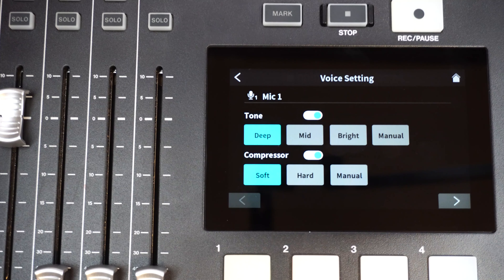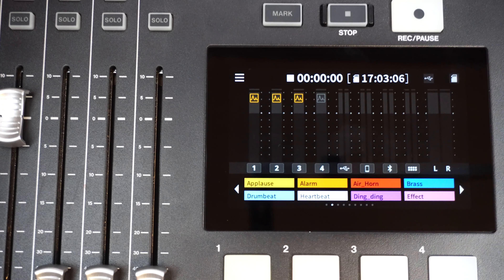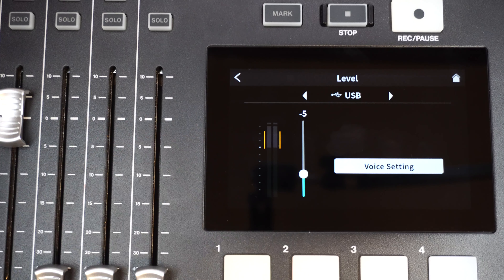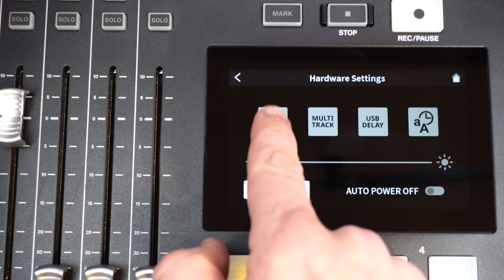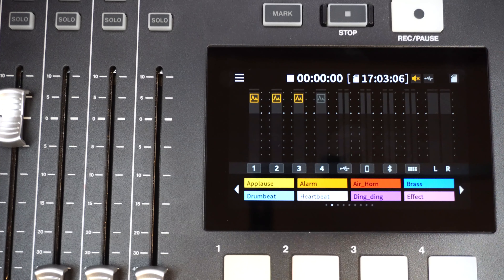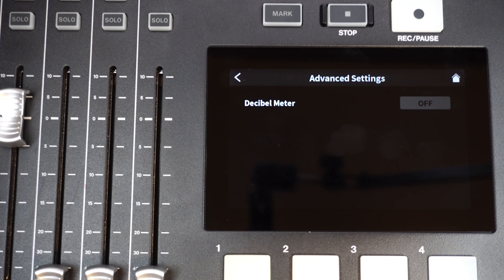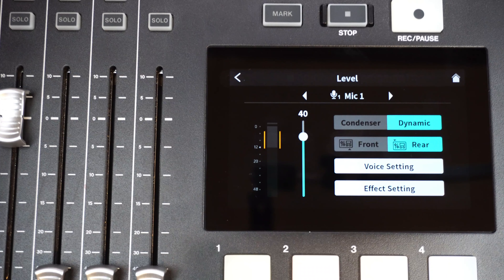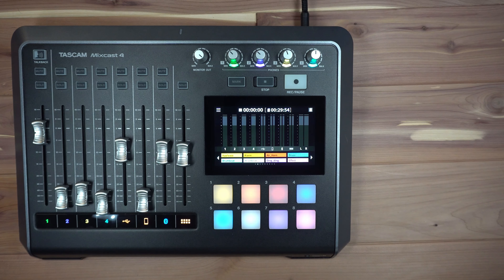TASCAM Mixcast 4 - What's new in the v1.20 firmware update?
The ultimate tool for podcasters and content creators of all types is getting an update.  The Mixcast 4 v1.20 firmware update features changes to effects, feedback prevention for monitoring, ducking, decibel metering, and shortcuts to channel input settings.  Creating A+ content just got even easier.